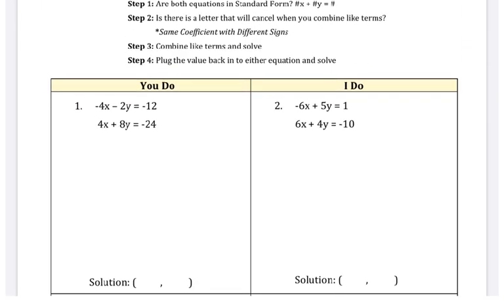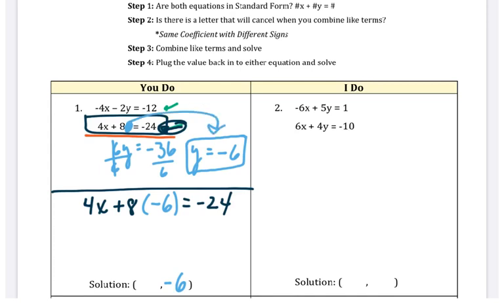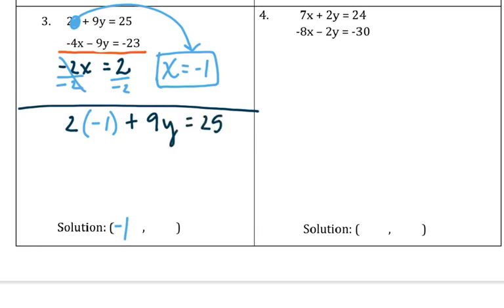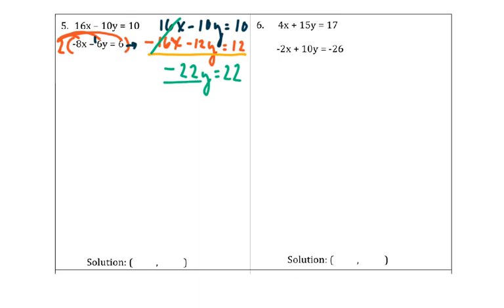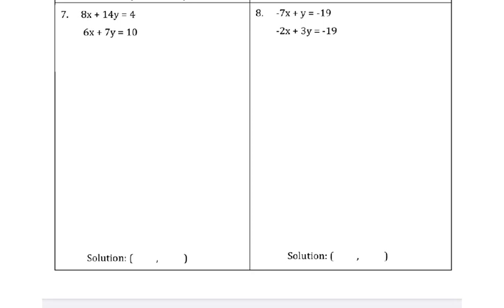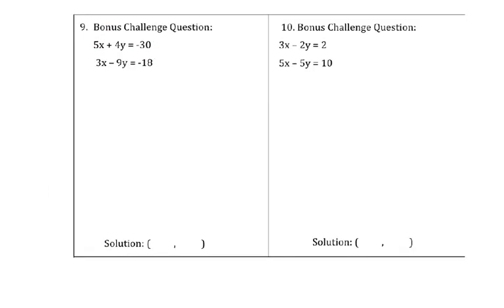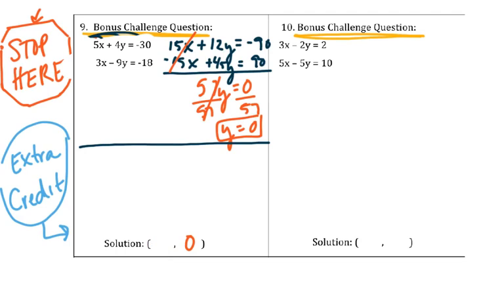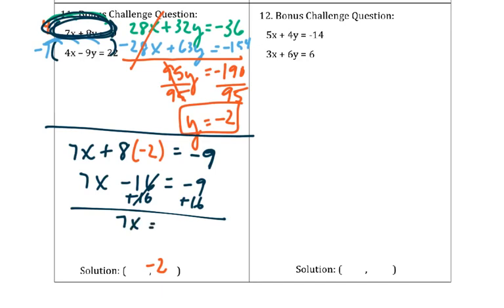OL Week 2 - Video 2: Elimination